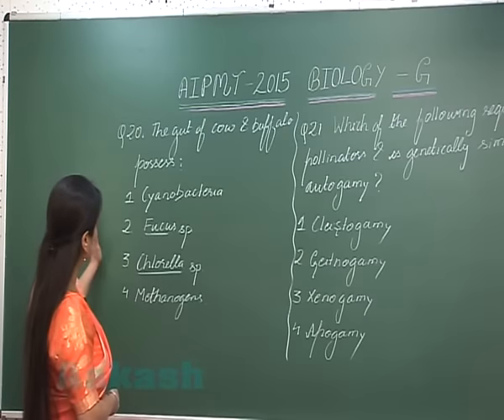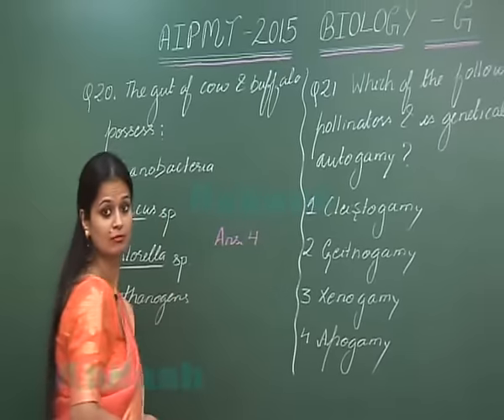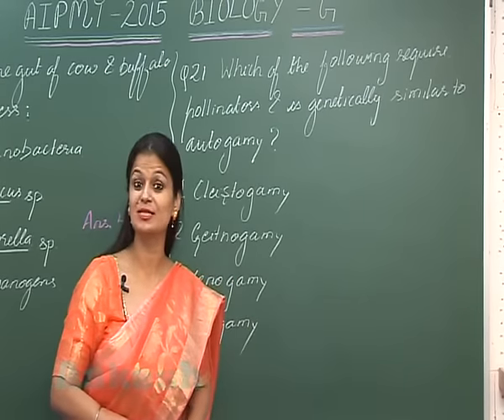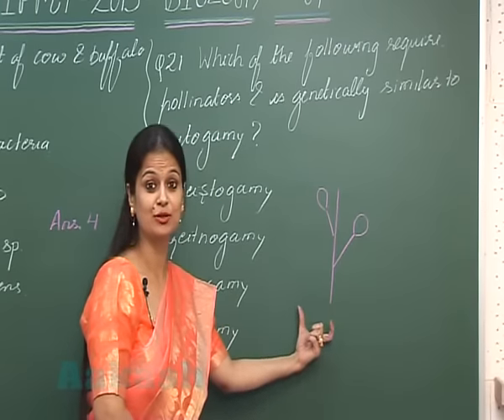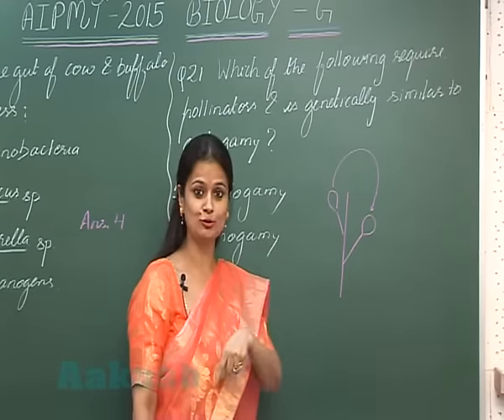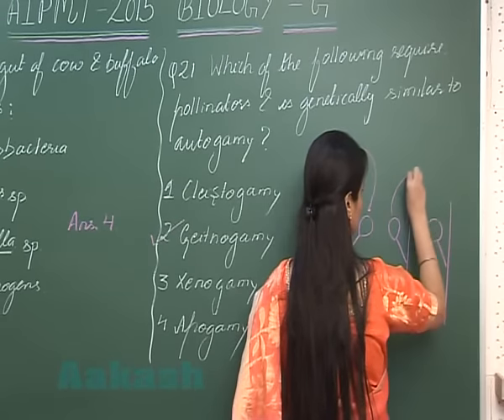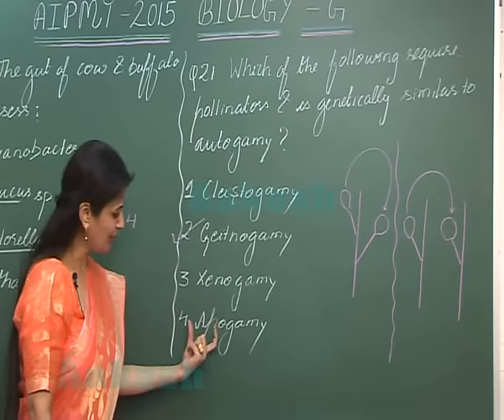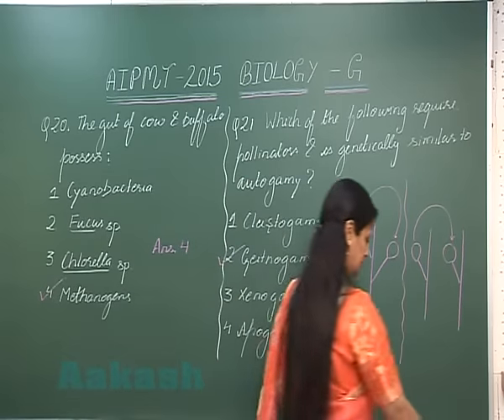AIPMT 2015 Solution-Biology Video Q. 20-21 Aakash Institute